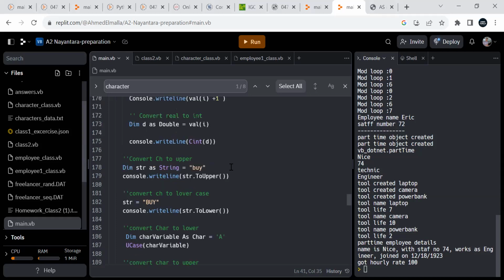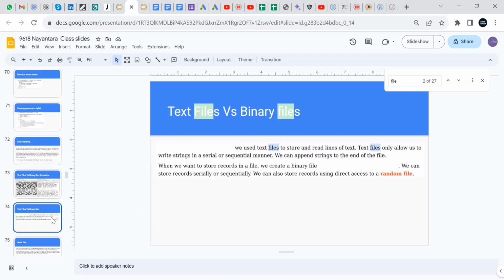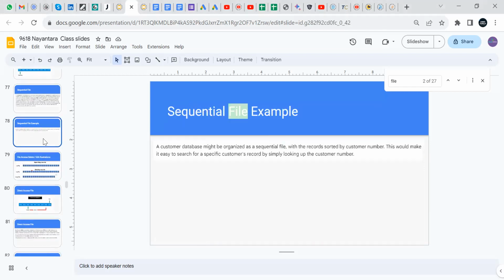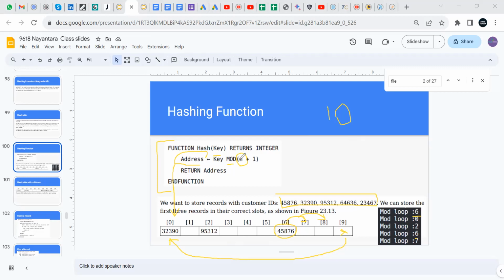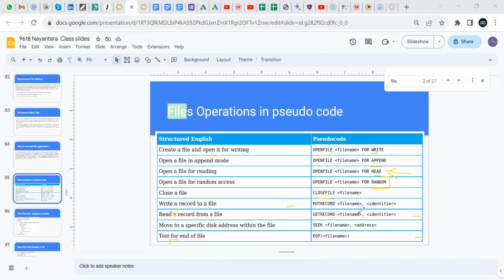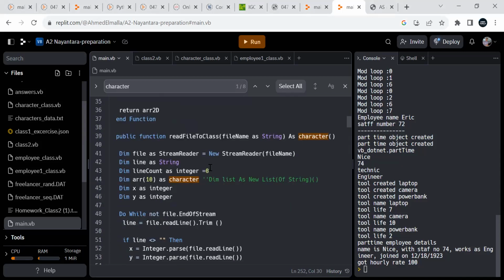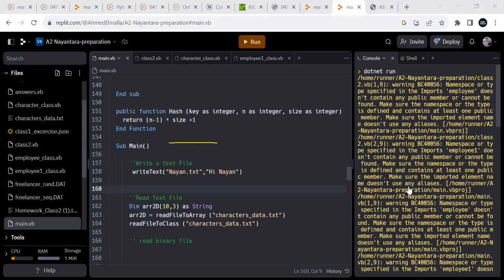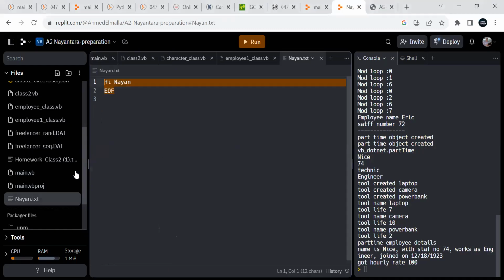09618 video tutorial Class 3 (Part 2 - File Organization + VB Practice ) - VB.net by Apps DocK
Preparation for CS IGCSE 09618 / A-Level - Paper 4

The class discussed the following topics :
1)  Different file types ex. text and binary
2) Serial , sequential and binary file access
2)  hashing Algorithm